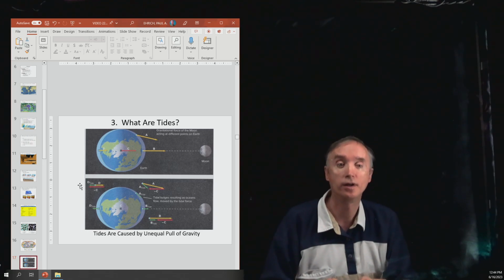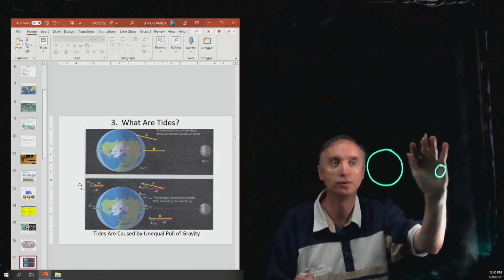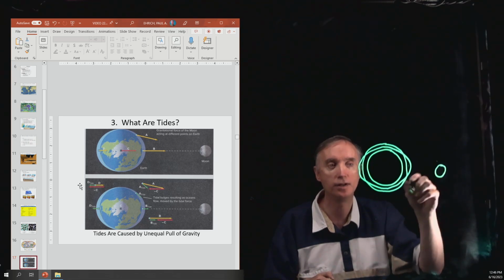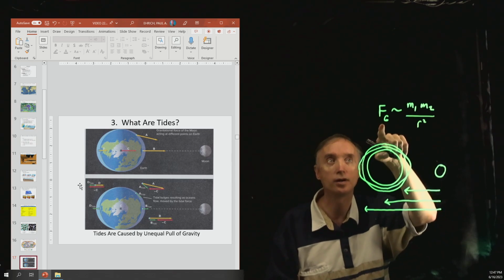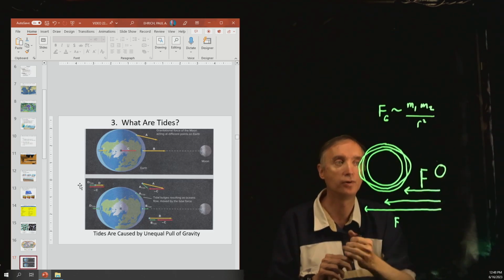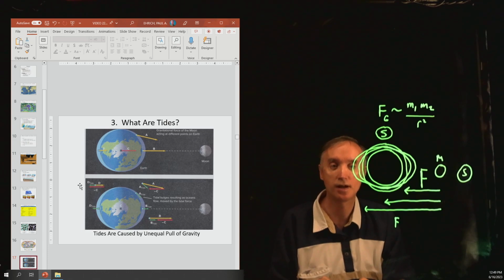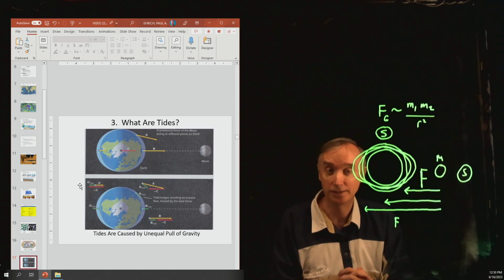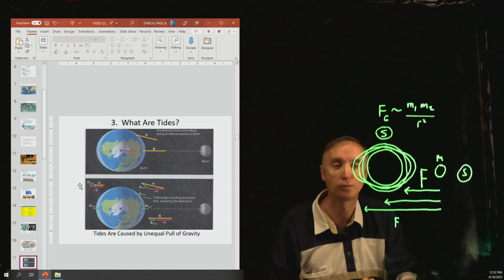Glg 15 4 The Tides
In this segment about the oceans you will learn what causes tides.